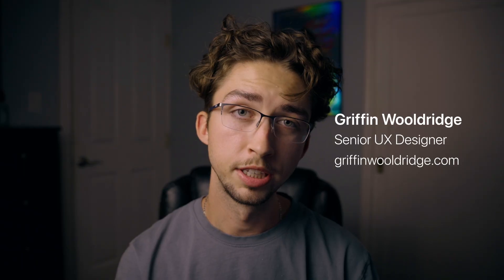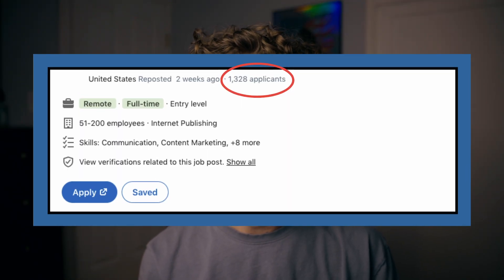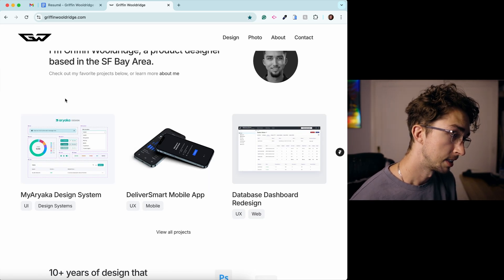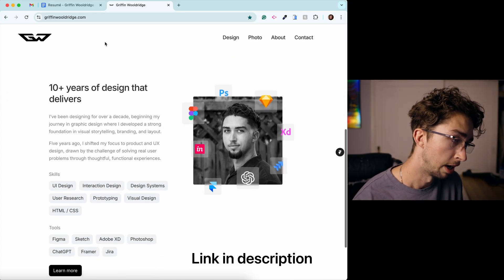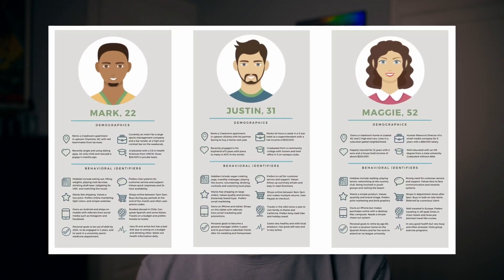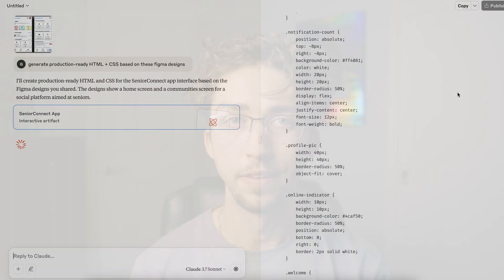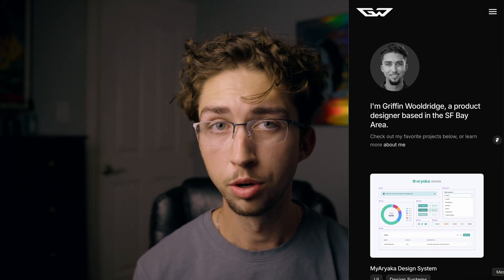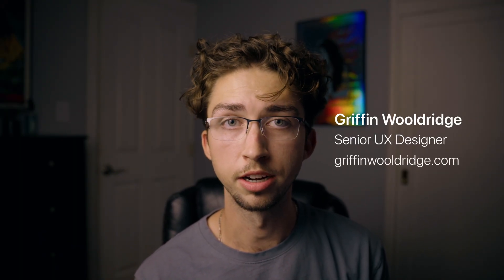Do These 3 Things to Land a UX Design Job in 2025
Follow these 3 steps to impress companies and land your next UX role!

0:00 - Intro
1:03 - Tip 1
2:42 - Tip 2
4:56 - Tip 3
5:49 - Outro